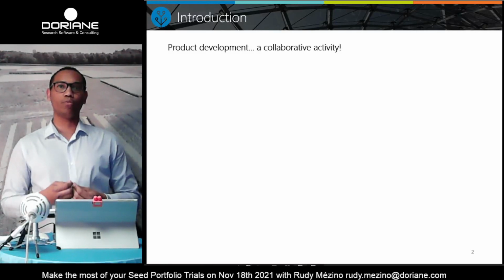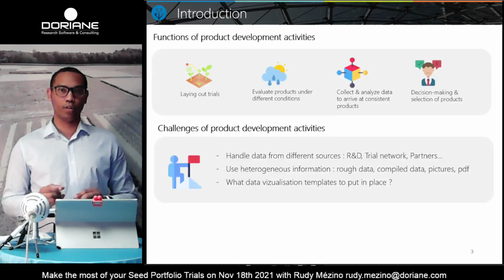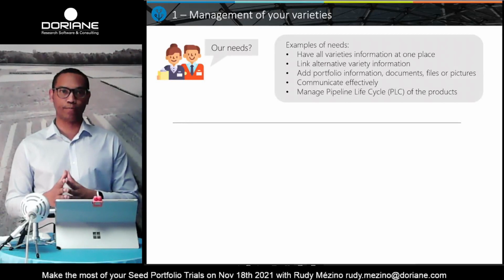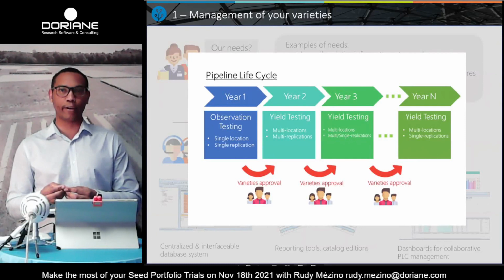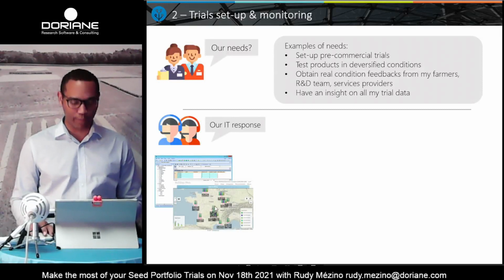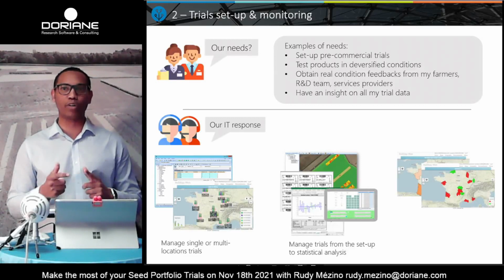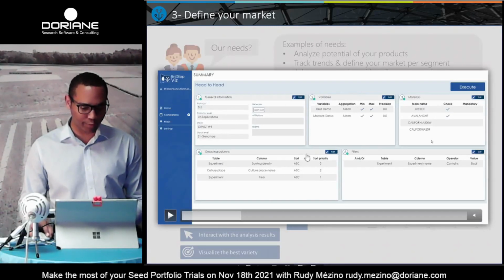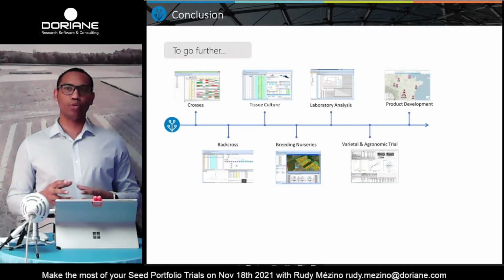Seed Portfolio Webinar 2021 11